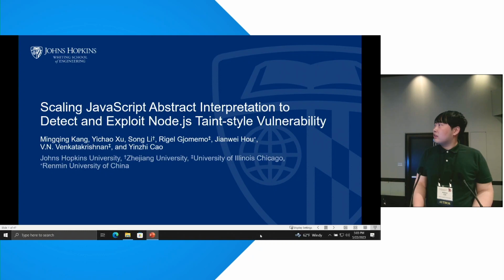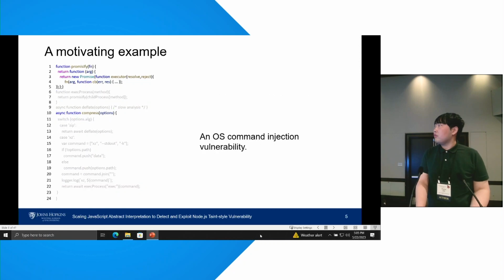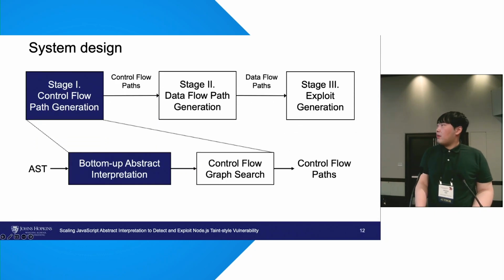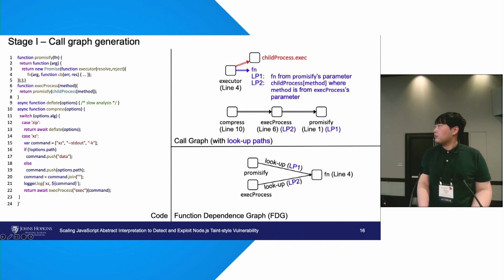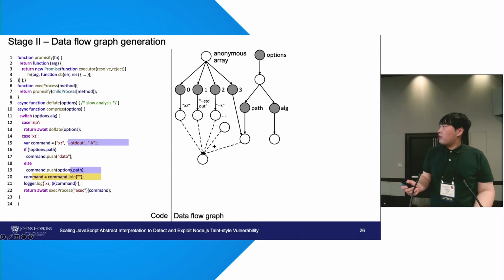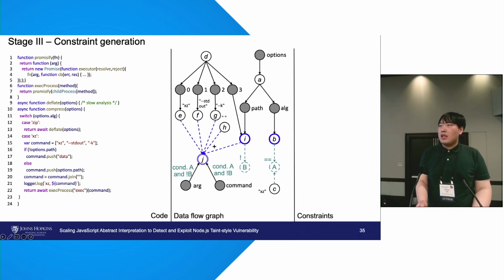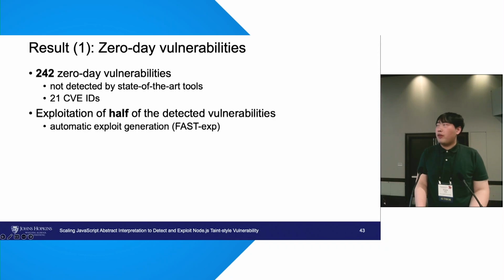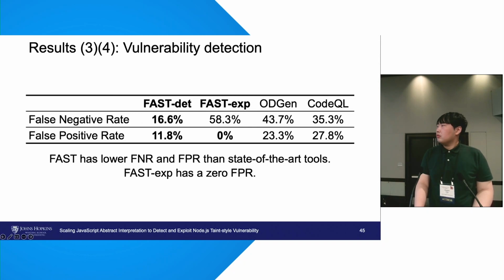Scaling JavaScript Abstract Interpretation to Detect and Exploit Node.js Taint-style Vulnerability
Mingqing Kang (Johns Hopkins University), Yichao Xu (Johns Hopkins University), Song Li (Zhejiang University), Rigel Gjomemo (University of Illinois Chicago), Jianwei Hou (Renmin University of China), V.N. Venkatakrishnan (University of Illinois Chicago), Yinzhi Cao (Johns Hopkins University)